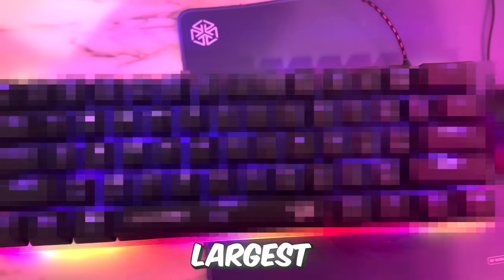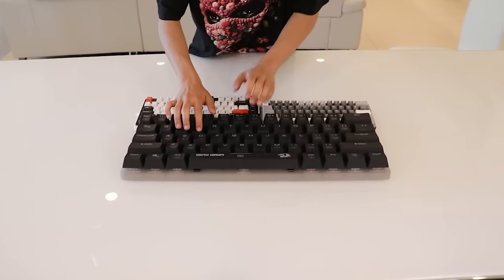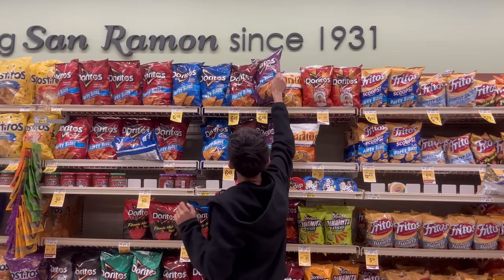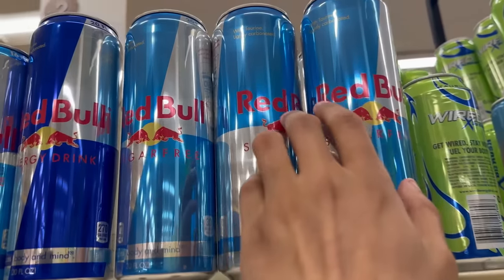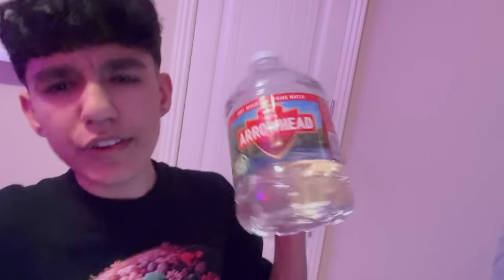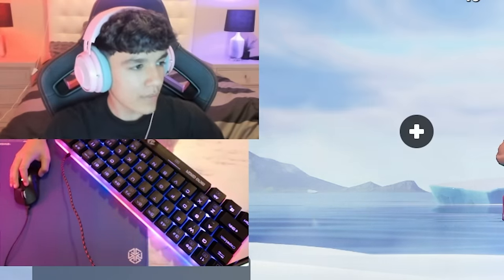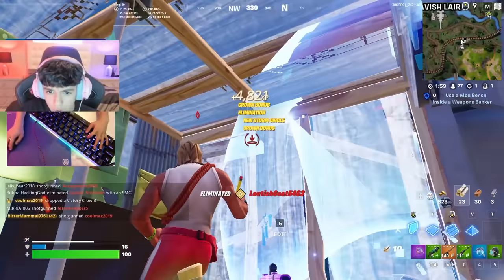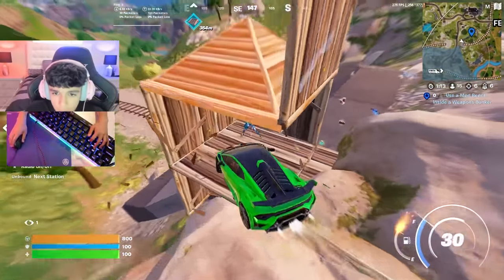Using The Worlds BIGGEST Keyboard To Play Ranked Fortnite! (5x Bigger)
Today I tried the worlds biggest keyboard and used it to play ranked Fortnite! This video was super funny so make sure to watch until the end.

GOALS
3k Likes